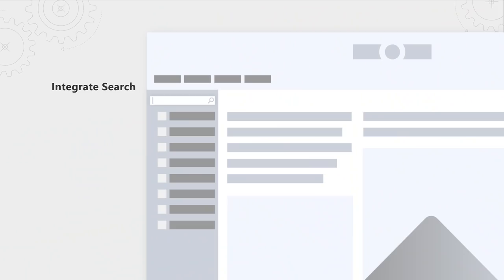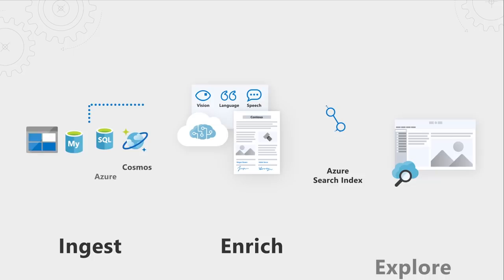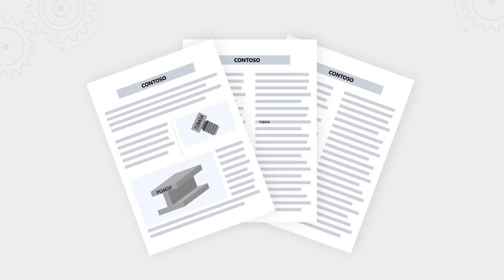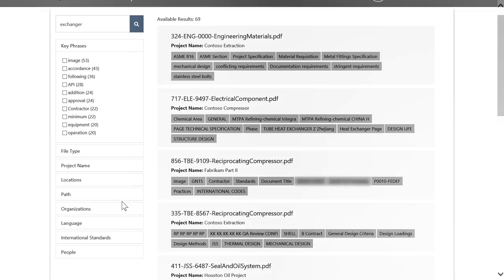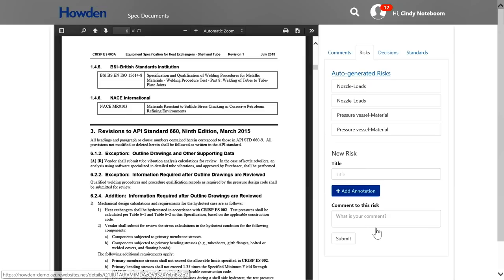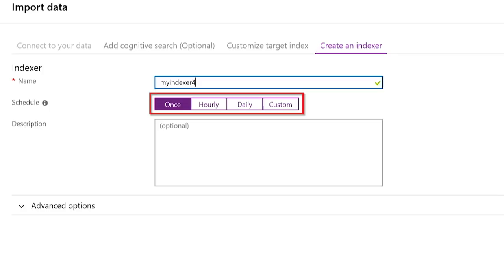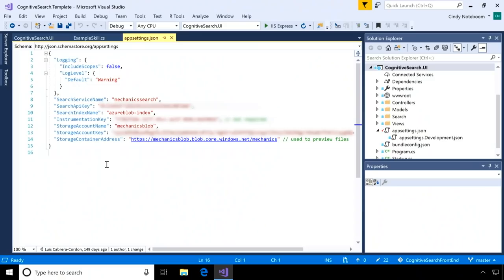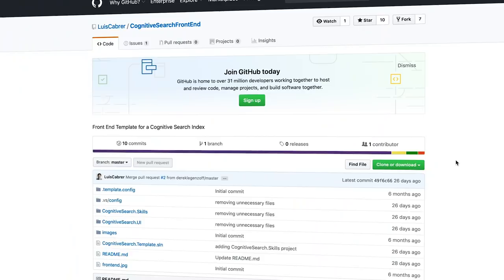Knowledge mining with Azure Cognitive Search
Watch the latest in Azure Cognitive Search capabilities. Leverage hosted AI Services to quickly index unstructured data in any format so you can knowledge mine untapped information inside your organization. Principal Program Manager for Microsoft, Cindy Noteboom, walks you through a real-world example to demonstrate the steps you take to make previously idle data fully searchable.

You'll see how to search, discover and visualize relationships across your data and add custom AI models and classifiers.